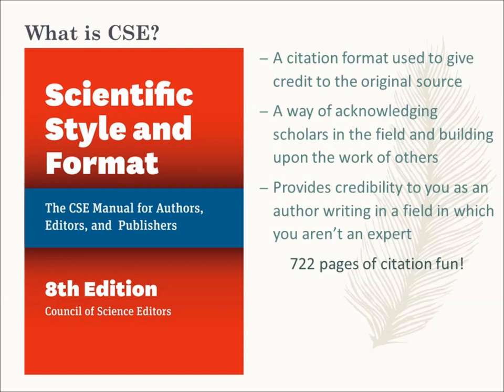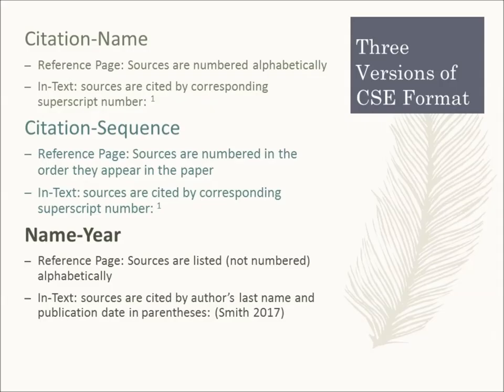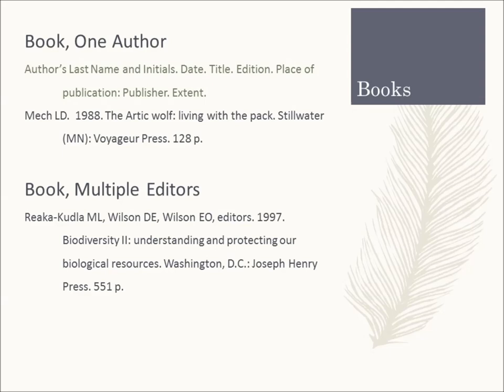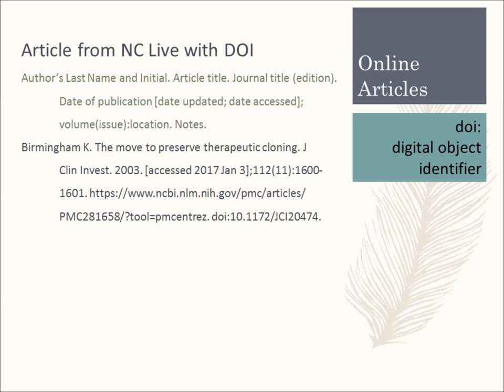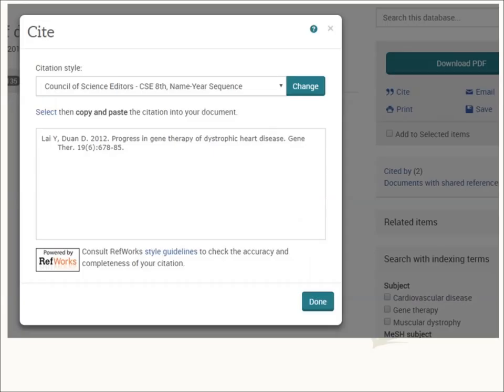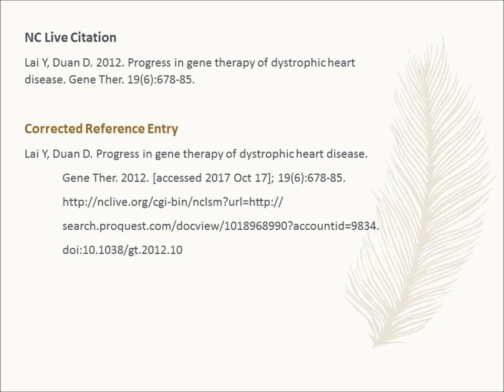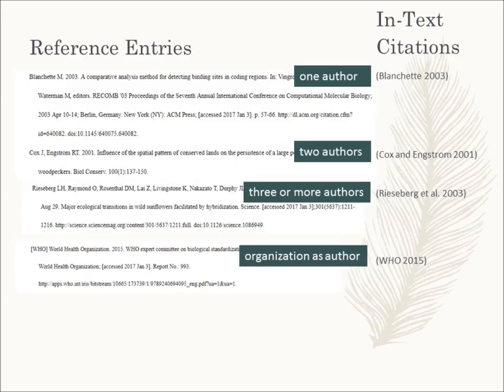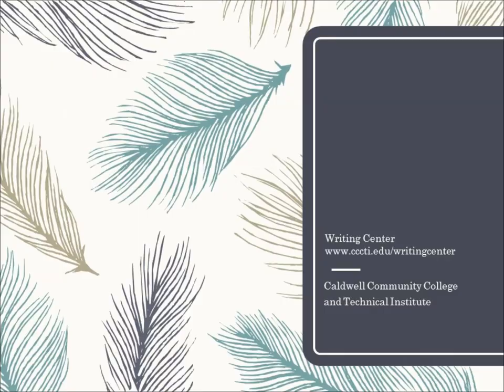CSE: Name/Year Format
This video is a brief description of the CSE Name-Year citation style